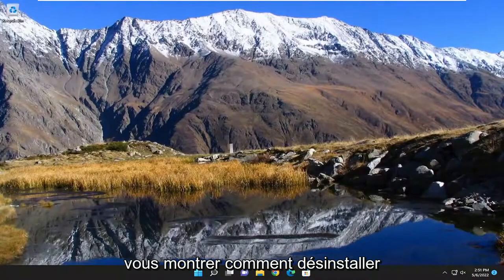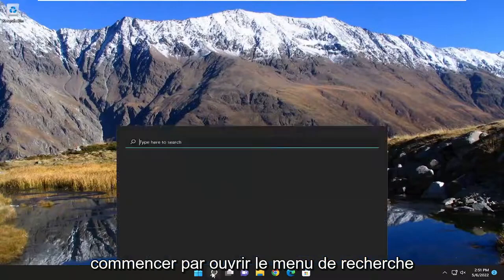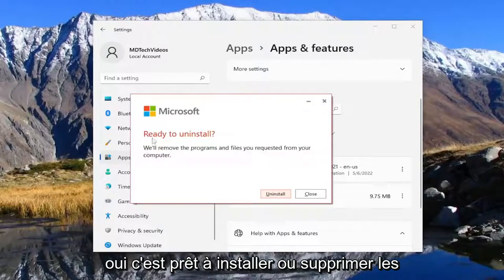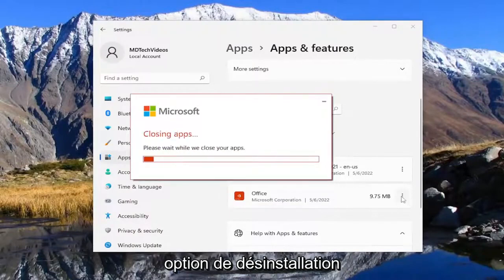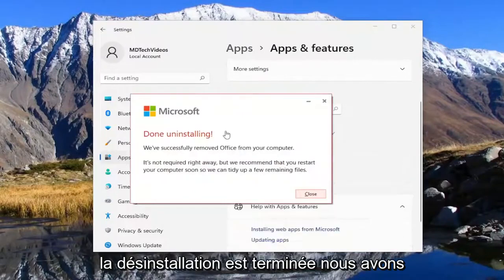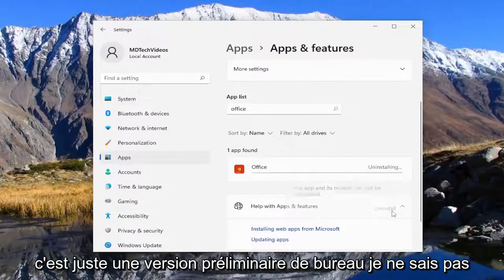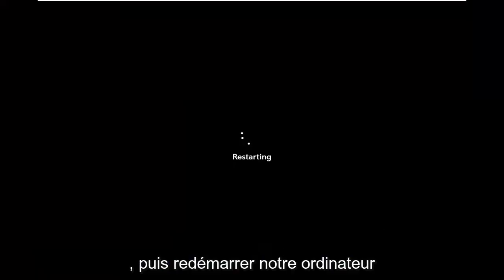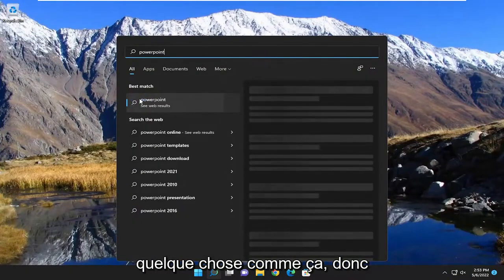Comment désinstaller Microsoft Office de Windows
Comment désinstaller Microsoft Office (Word, PowerPoint, Excel) [Tutoriel]

Problèmes abordés dans ce tutoriel :
désinstaller le bureau
désinstaller office 365
désinstaller office 365 windows 11
désinstaller office 2019 windows 10
désinstaller office windows 11
désinstaller les applications bureautiques
désinstaller complètement office de windows 10
désinstaller complètement office de windows 11

Ce didacticiel s'appliquera à Microsoft Word, Excel et PowerPoint 2021, 2019, 2013 et 2010 pour Windows (tel que Dell, HP, Lenovo, Samsung, Toshiba, Acer, Asus) et macOS (MacBook Air, MacBook Pro, MacBook Mini) appareils.